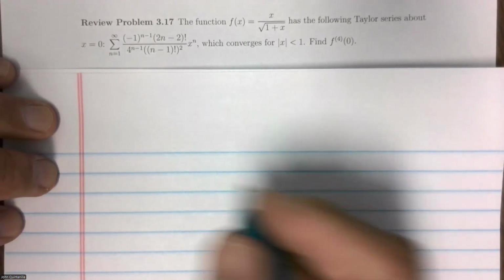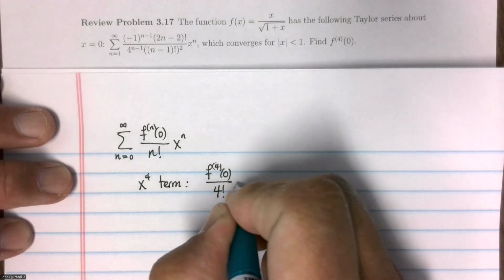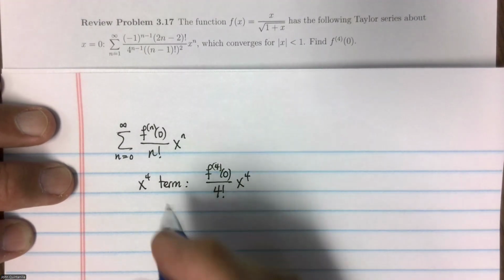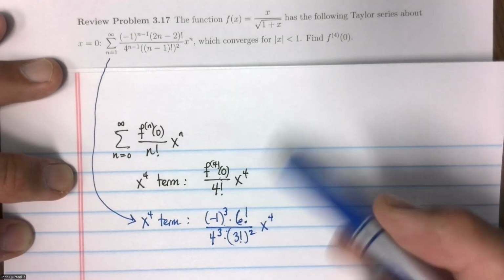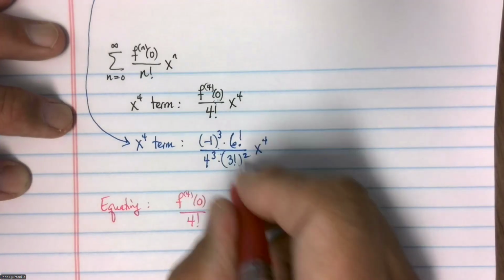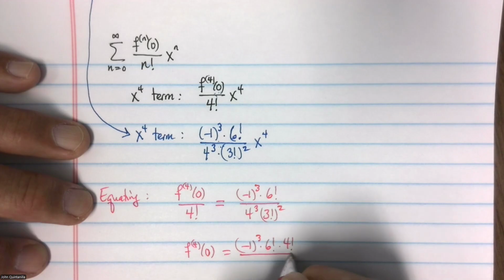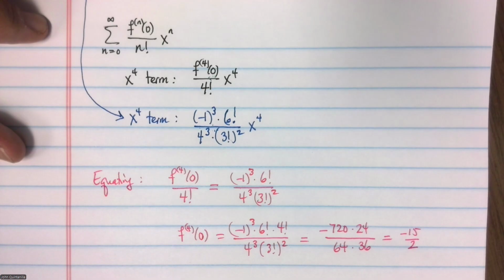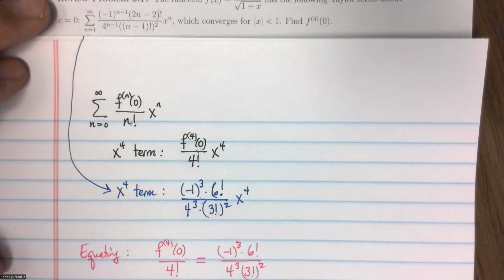Math 1720 Review 3.17